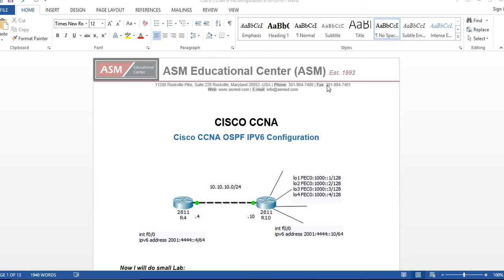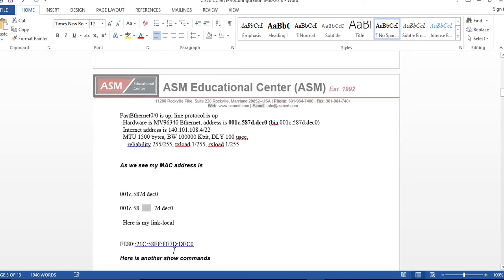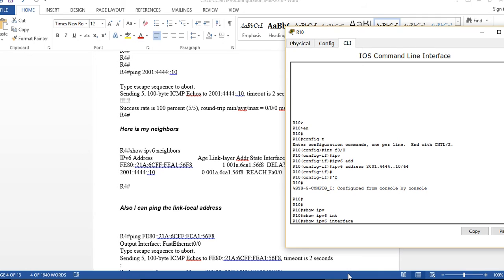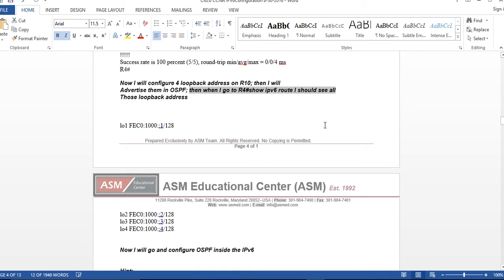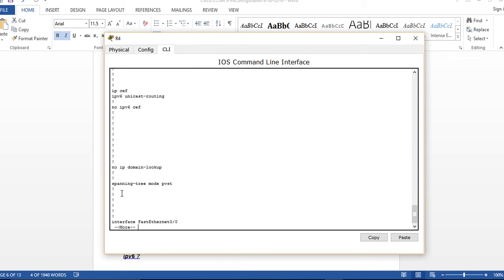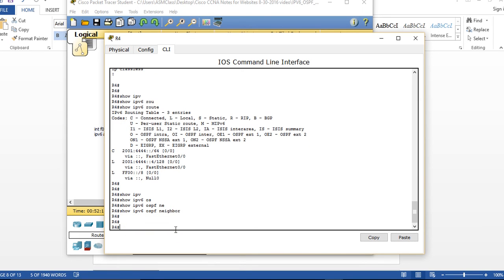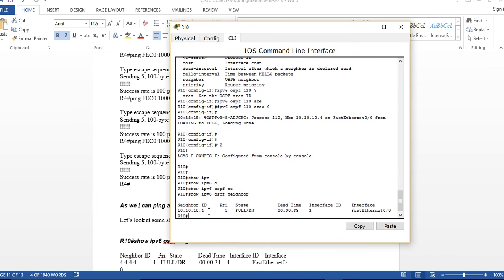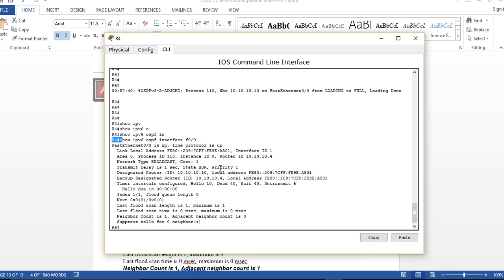Cisco CCNA (200-125) Training Video OSPF V3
This Cisco CCNA (200-125) Certification Video will help you pass your Cisco Exam ; for more info please check our
In This Video ASM Educational Center ; will cover Cisco CCNA Exam topic Cisco OSPF V3 Configuration.
This Cisco Tutorial Video is brought in to you by ASM Educational Center (ASM) a Cisco Authorized Training Center. The video is intended to help you better learn various Cisco topics. ASM is located in the Greater Washington DC Metropolitan Area in USA. We will be celebrating our 24 years in business soon. We are a family-owned and operated business. We deliver training (Cisco and other topics) locally, throughout USA and around the world.